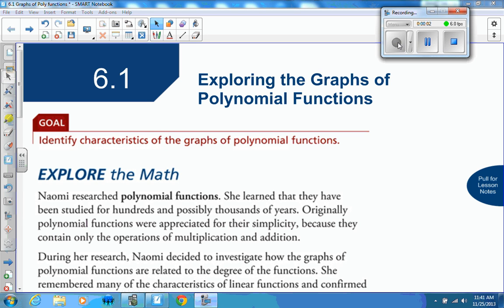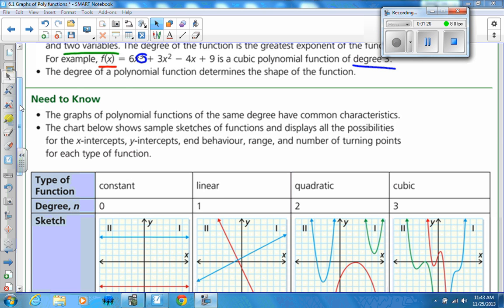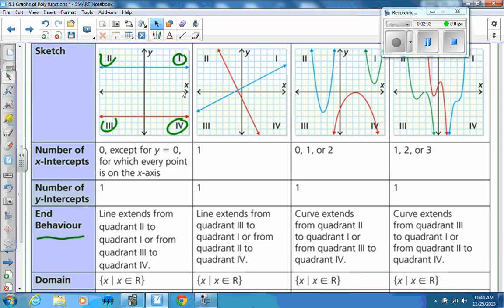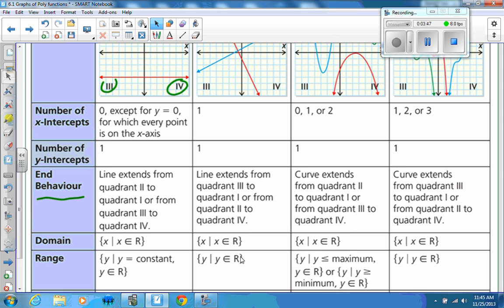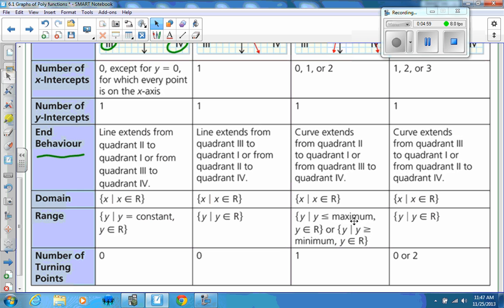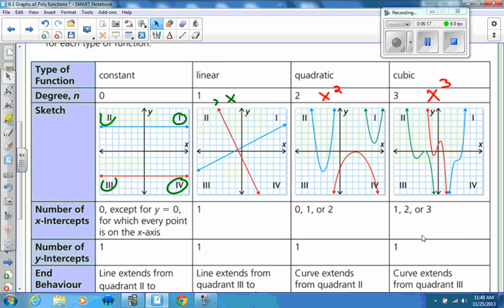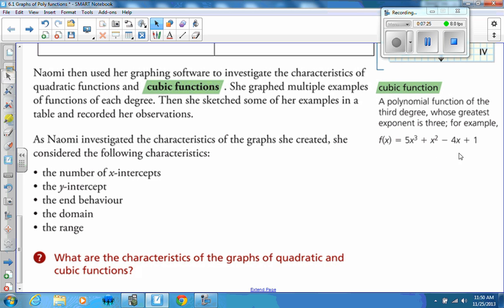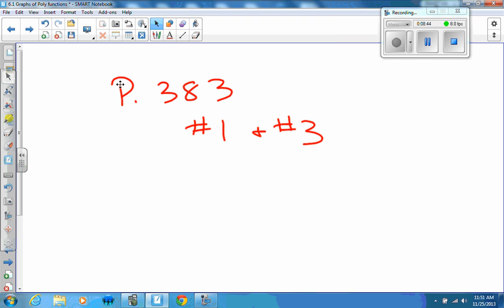6 1 Exploring Graphs of Polynomial Functions